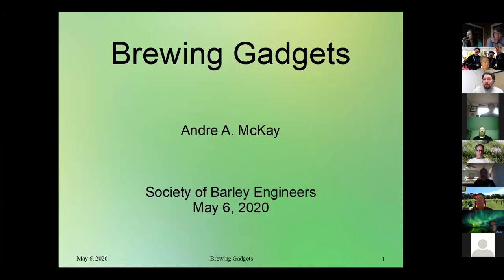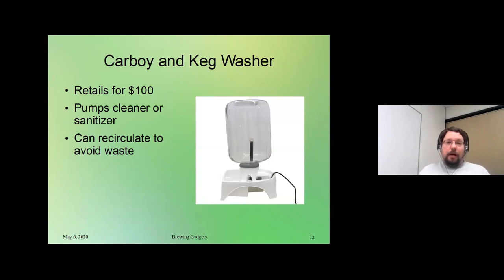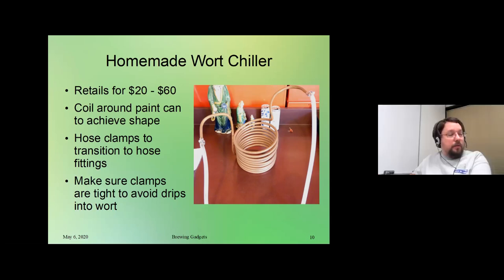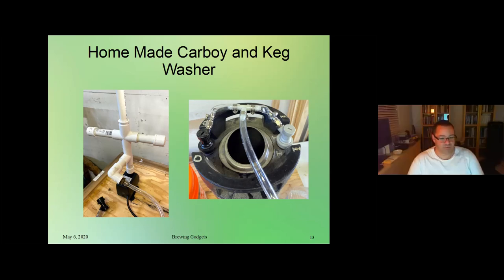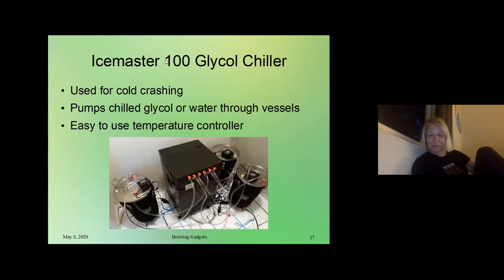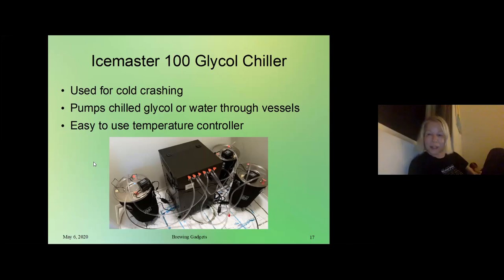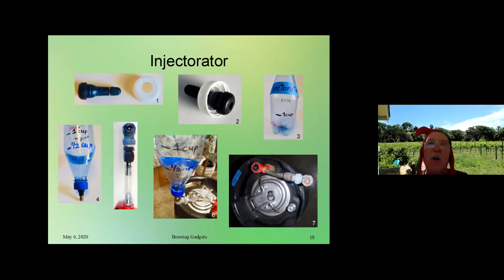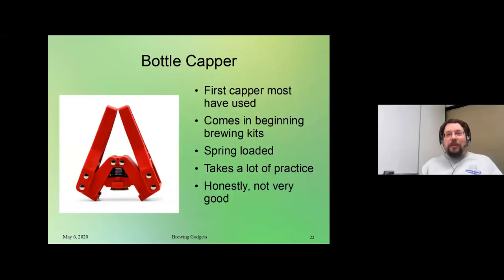Brewing Gadgets by Andre McKay - May 2020 Meeting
May 6th meeting of the Society of Barley Engineers. Our feature presentation led by Andre McKay (with participation from club members), featuring Brewing Gadgets.